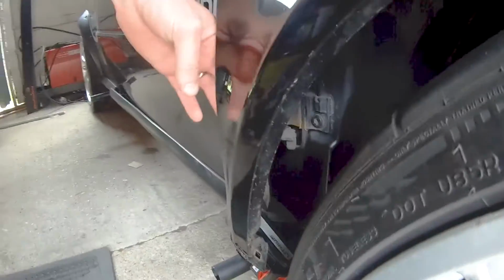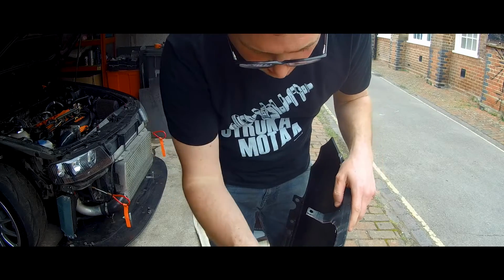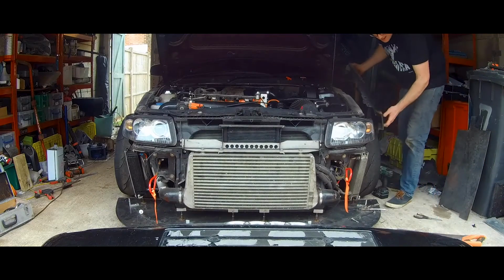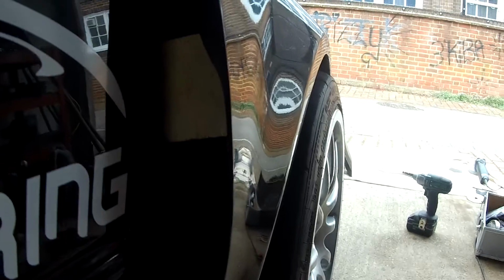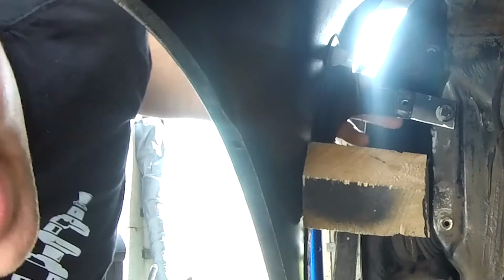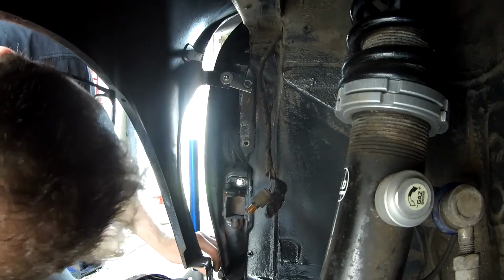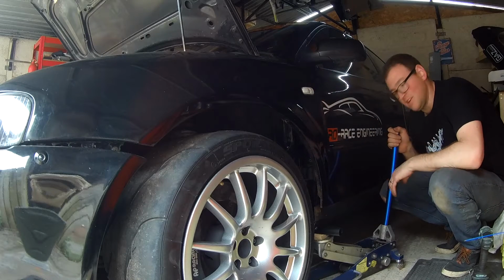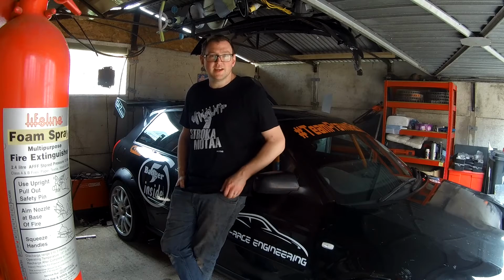Hammer time! Audi A3 track car gets TCR style wing venting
It's hammer time!

Today on TPR we're reshaping the S3 wings to create a vent and relieve wheel arch pressure.

Will it work? will it look like a badly repaired Cat C bought at auction in Birmingham?

You'll have to watch and find out!